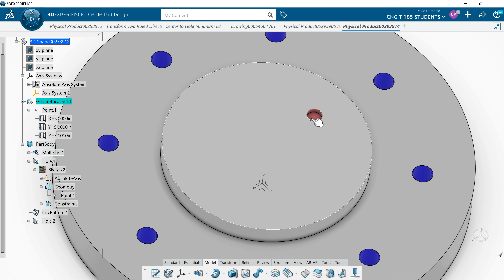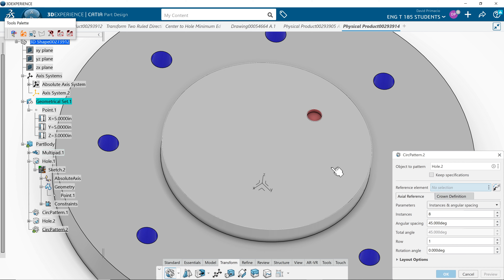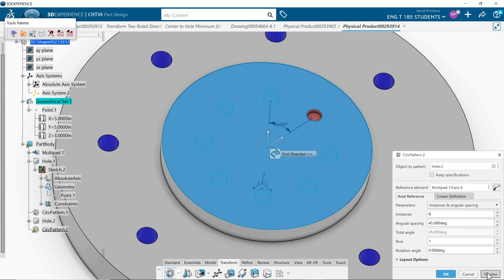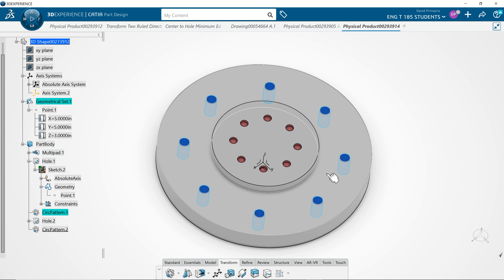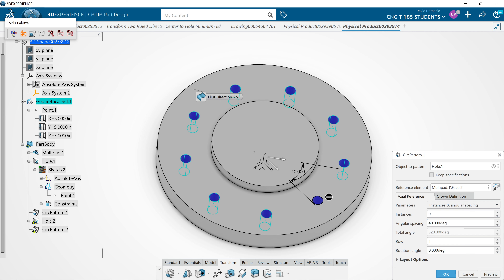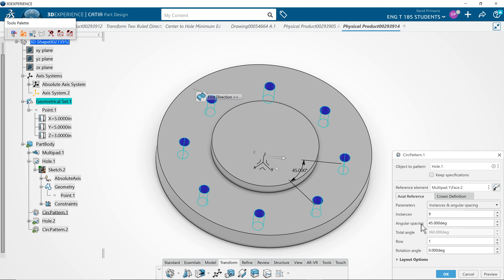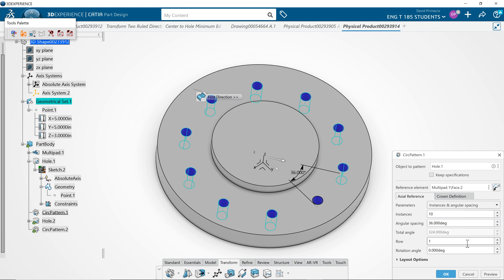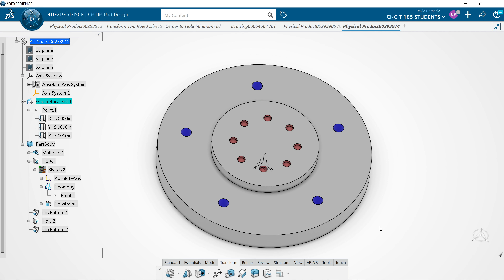Circular Pattern Top Flange